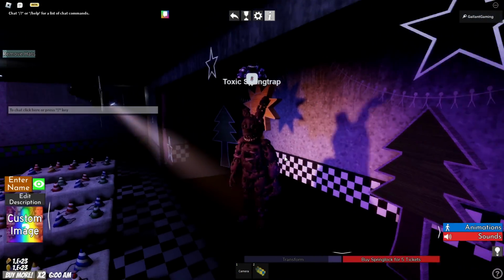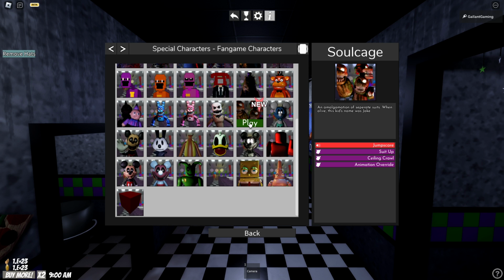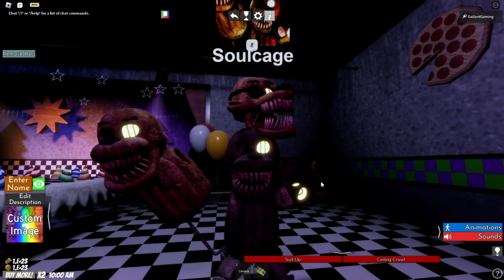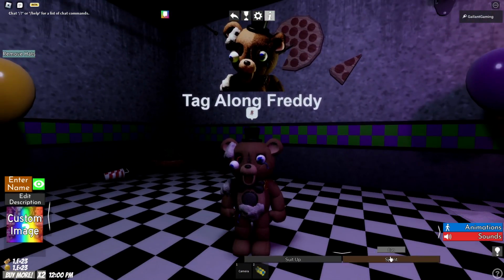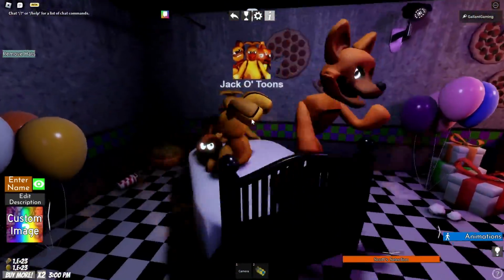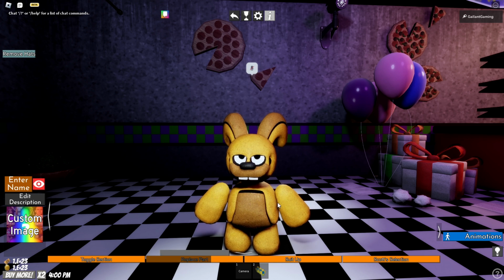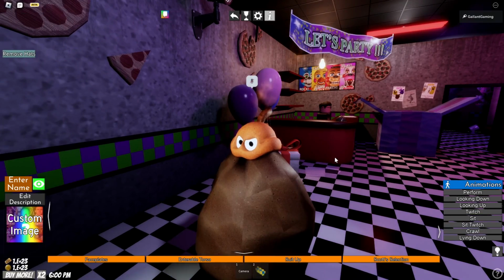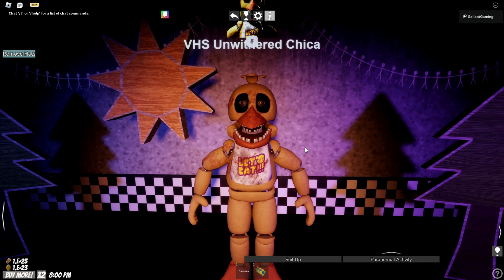NEW FNAF VHS Animatronics and Soulcage in Roblox TPRR Mod